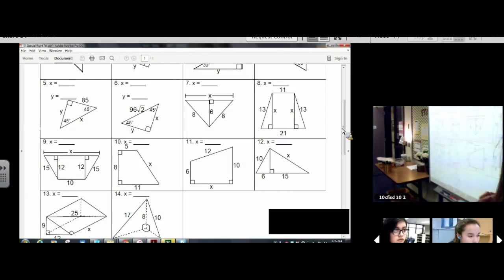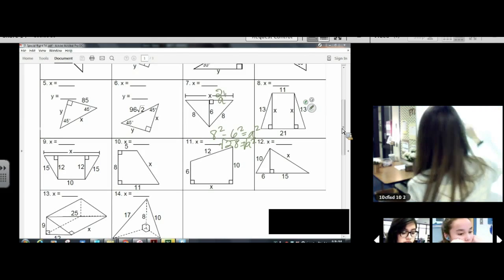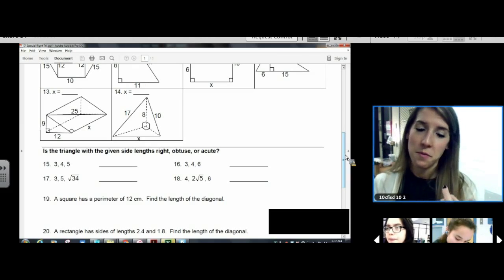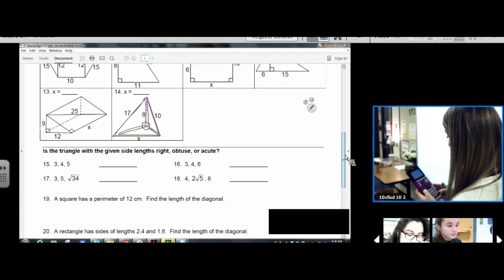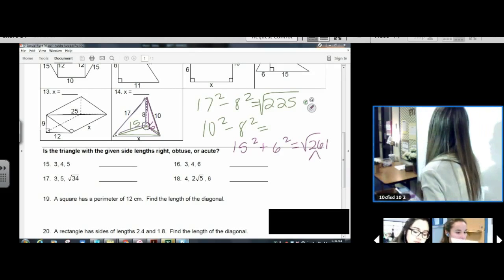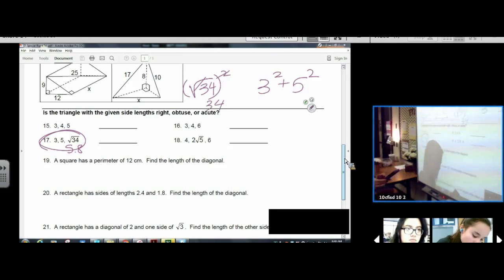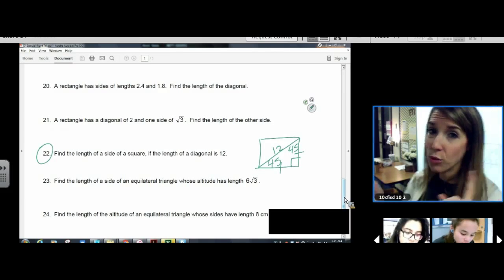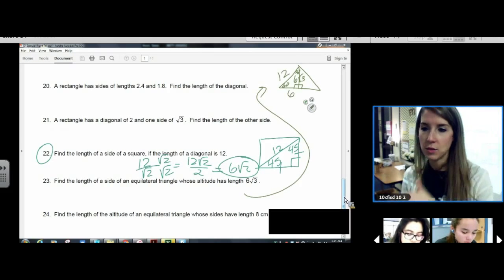7 Special Right #2 Ws #7, 14, 17, 22